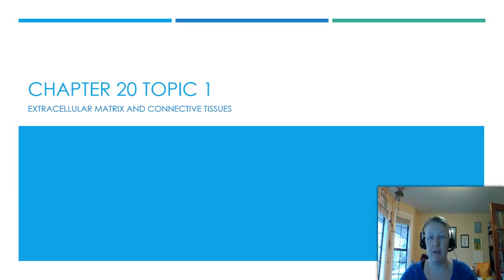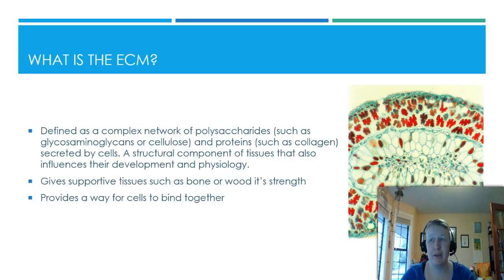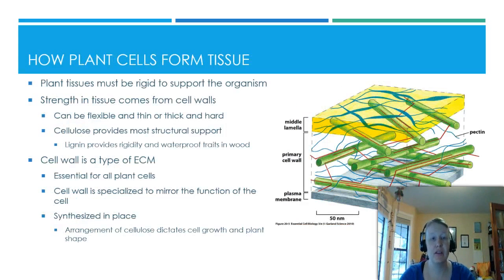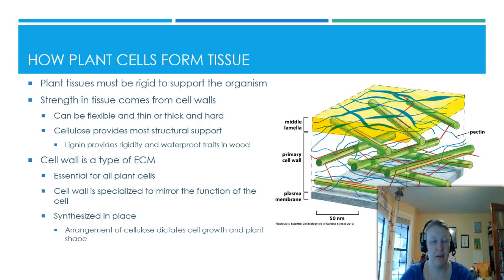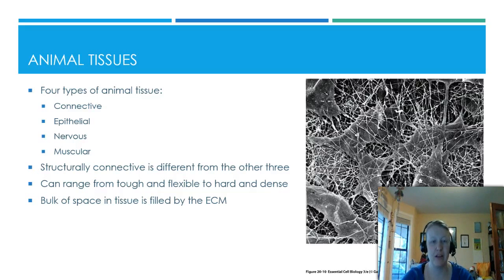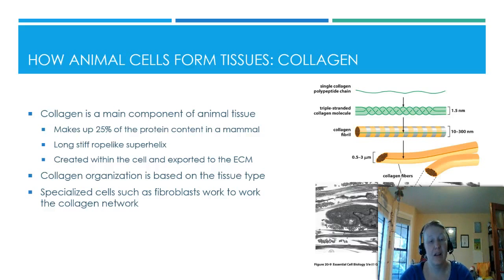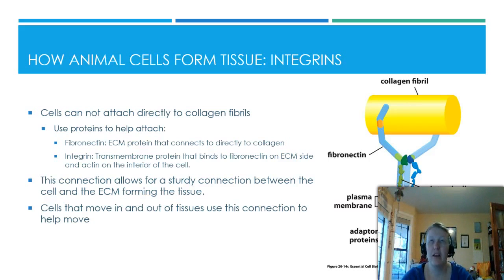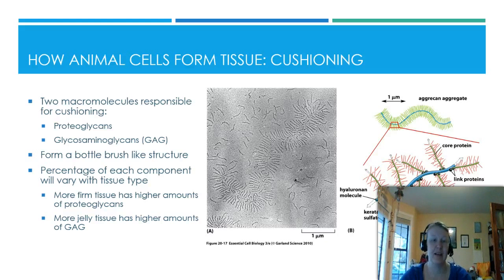B204 Chapter 20 Part 1 FA16